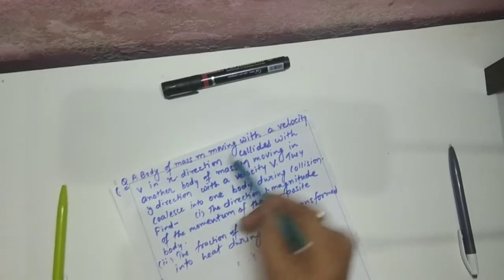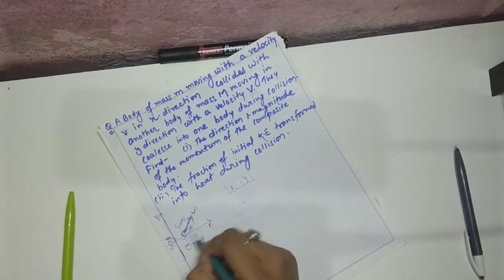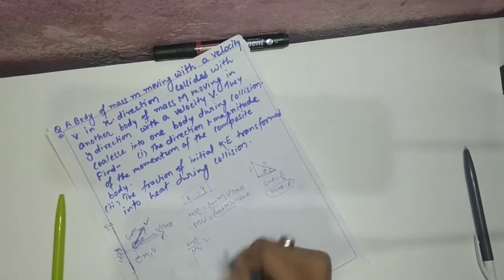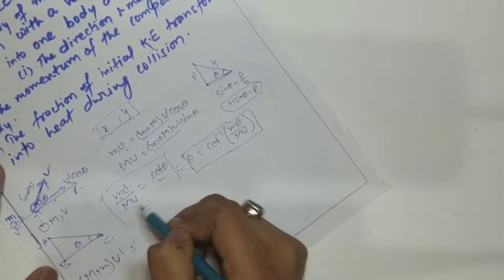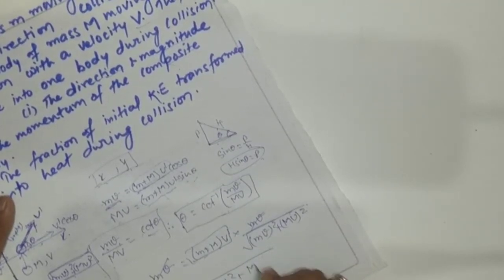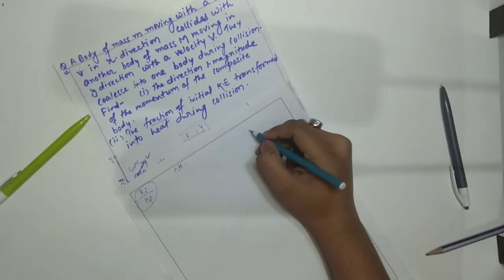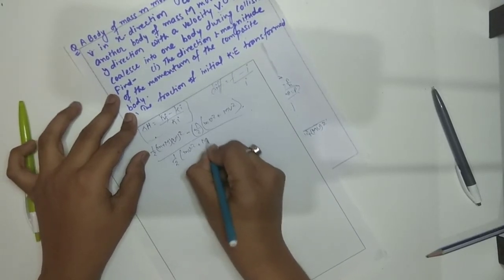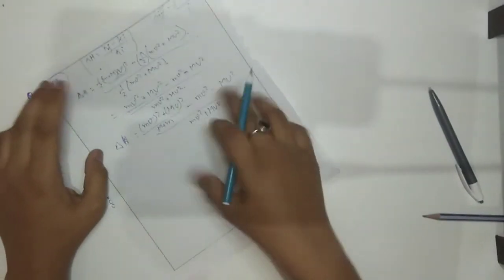JEE ADVANCE Level || Tricky problems of physics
Previous year questions of IIT-JEE || Topics collision and centre of mass.